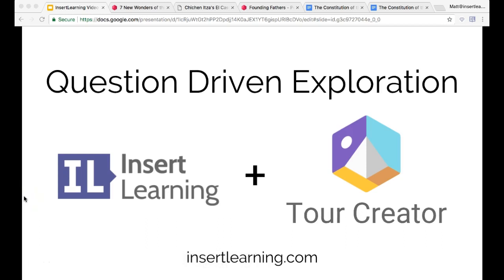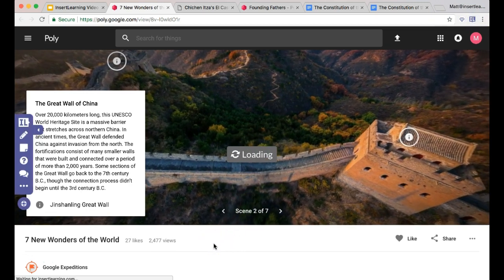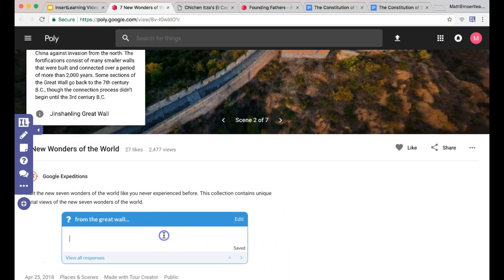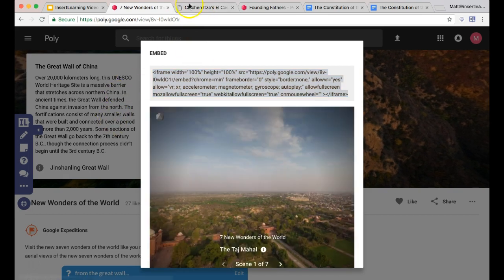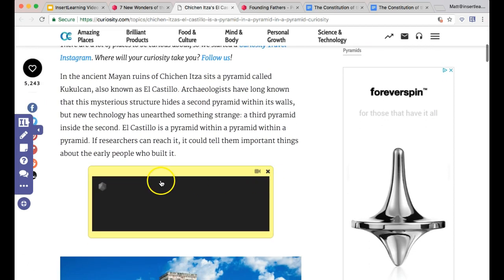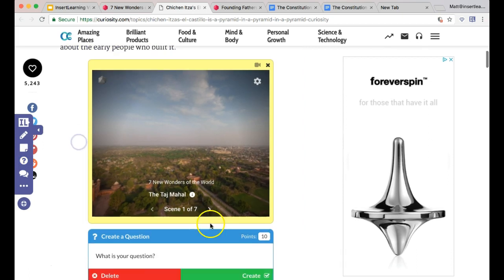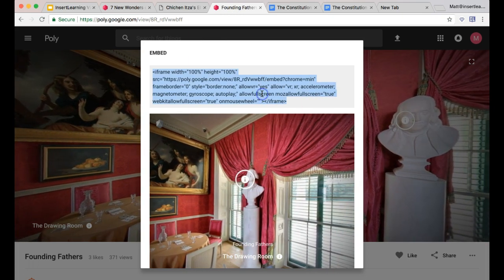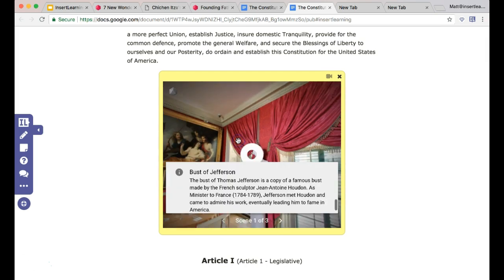Add Live Questions to Google VR Tours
Add Google VR Creator to Google Docs and assign through Google Classroom